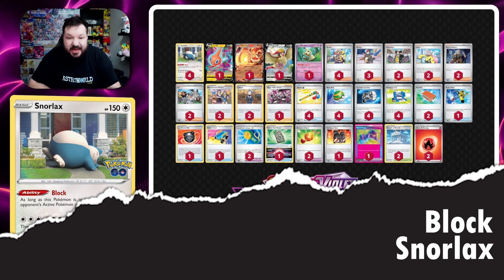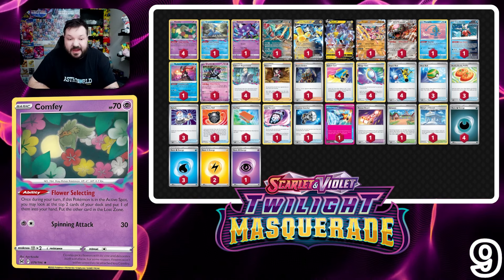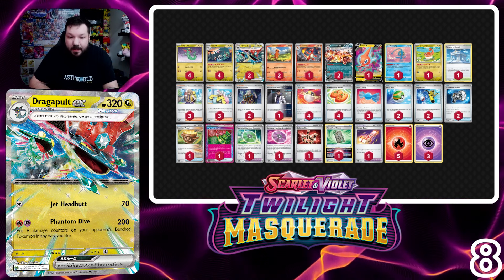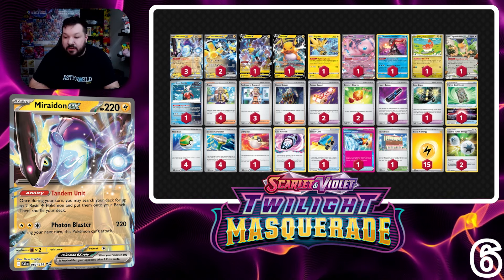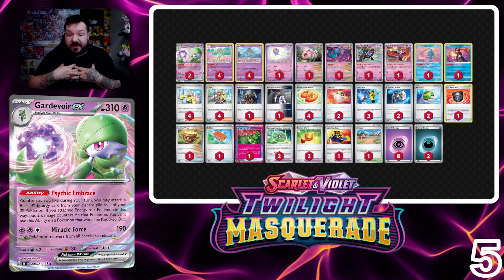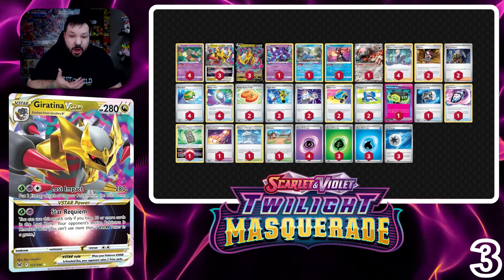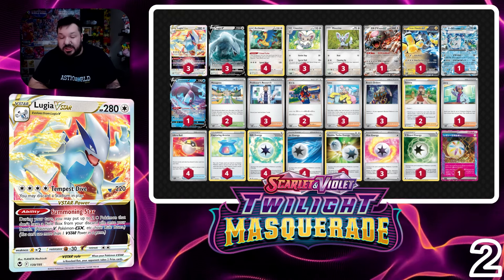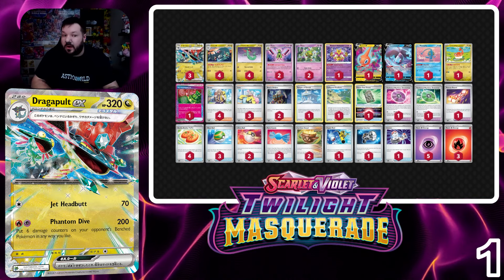Top 10 Best Twilight Masquerade Pokemon TCG Meta | NAIC 2024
Twilight Masquerade is right around the corner so Zach Lesage has decided to cover the best decks that exist in that format! Be sure to let us know the deck you wanna play from Twilight Masquerade!

Check out our Card Sponsor Atlas Collectables and save some money for single cards, sealed products, and graded slabs!

Check out our Card Sponsor KayFabe Cards by supporting their online store for ingle cards, sealed products, and more!

Wanna sell your bulk cards? Wanna earn some extra $$$ in the process? and get connected with a trusted buyer!

Be sure to play in Late Night Events every Wednesday at 12PM Eastern and 7PM Eastern

Wanna use the same TCG accessories as The Shuffle Squad? We love using Ultimate Guard accessories, like Katana Sleeves and Sidewinder Deckboxes, so be sure to check out all of their products and pick them up at your local game store